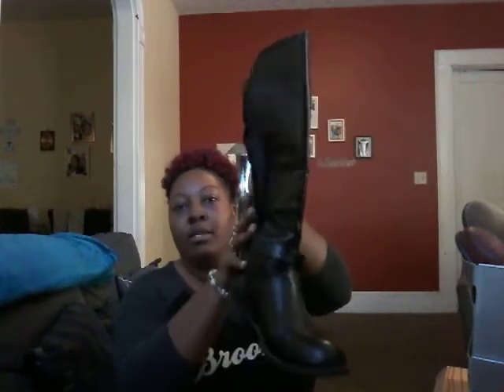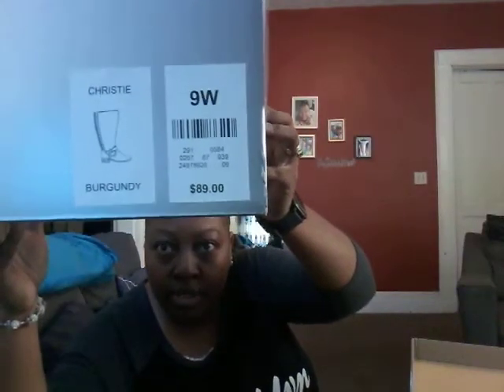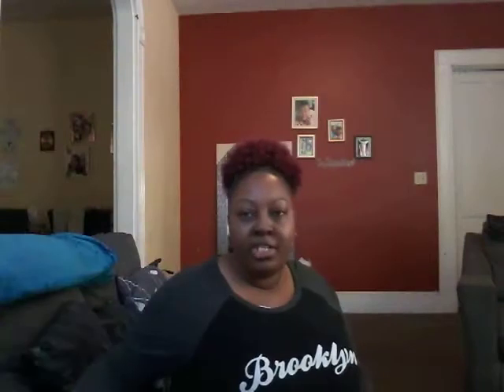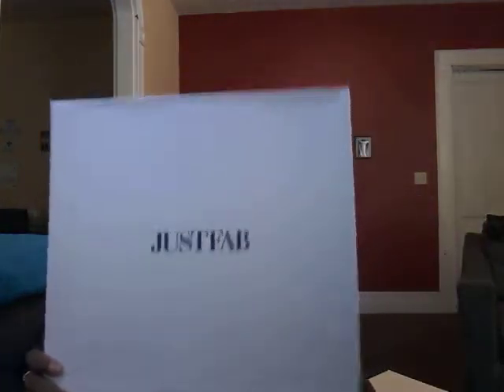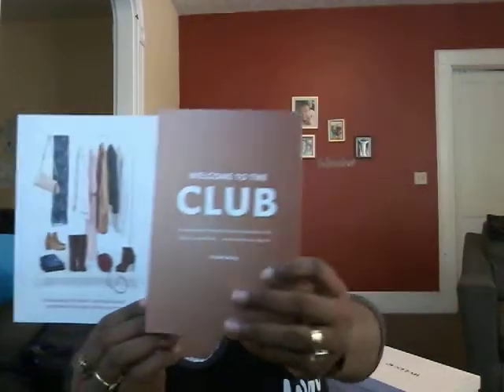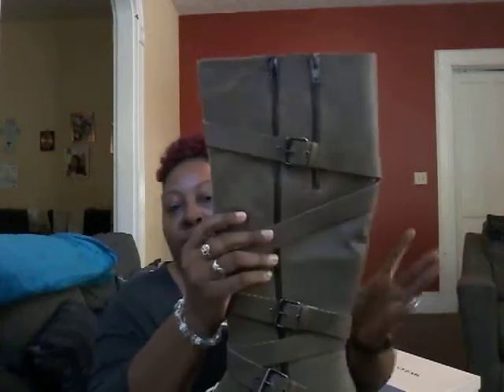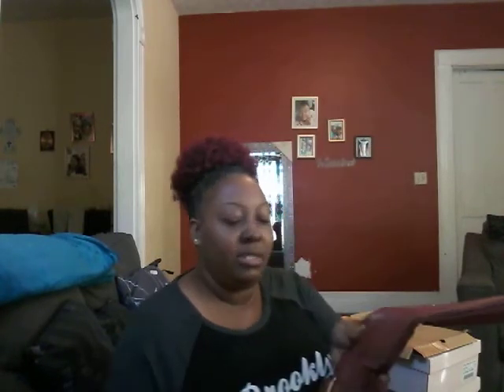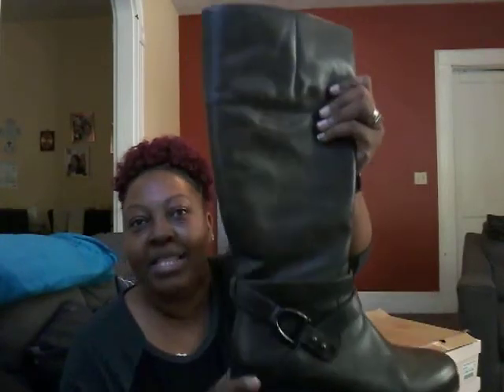Boot...boots....&more boot review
My fall boots collection from just fab,show dazzle,amazon & avenue